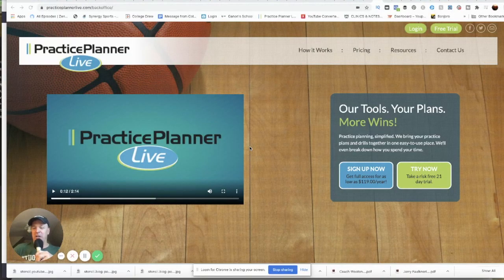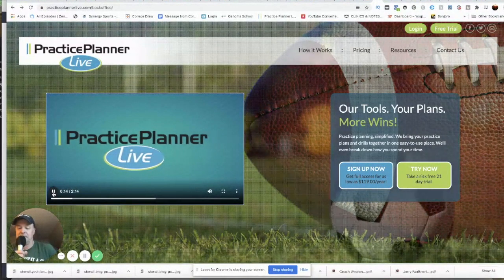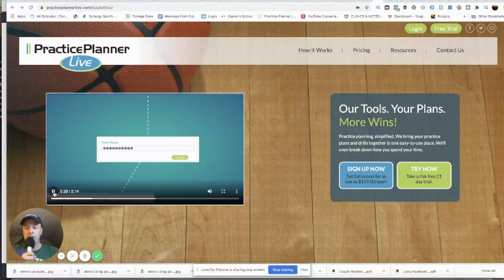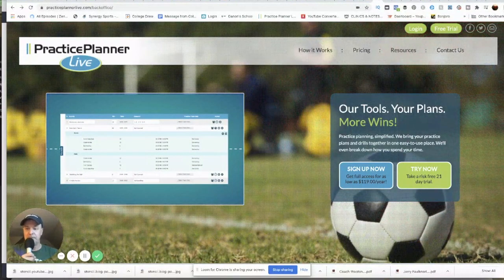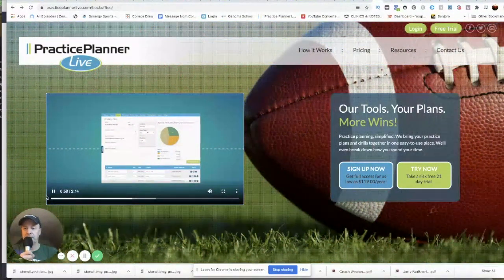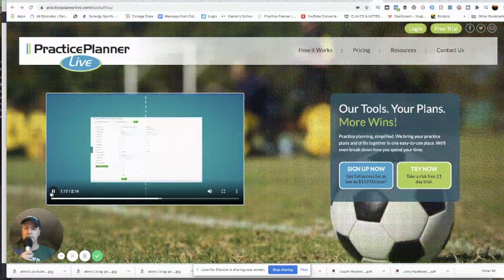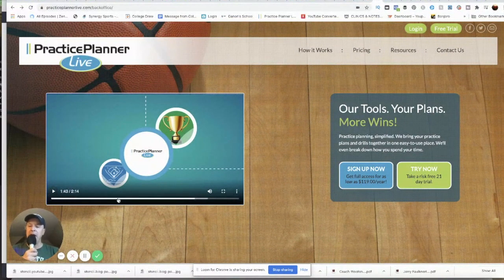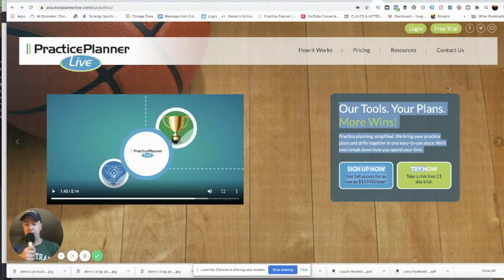Basketball Practice Planner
The Best Basketball Practice Planner